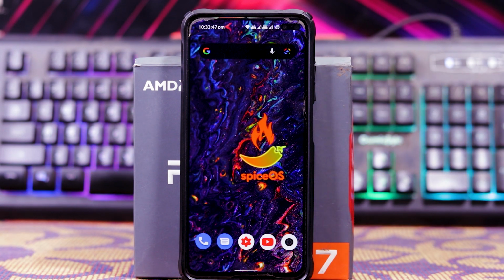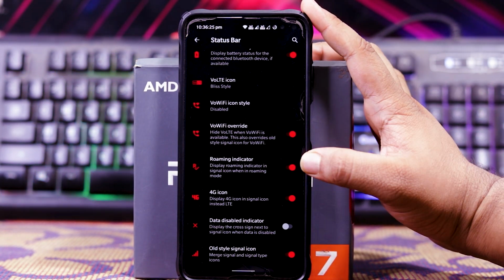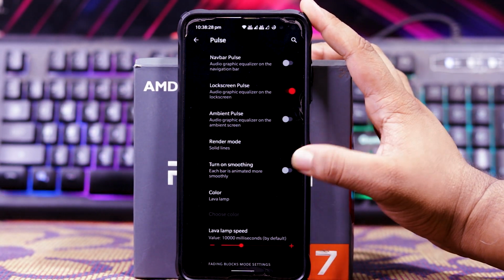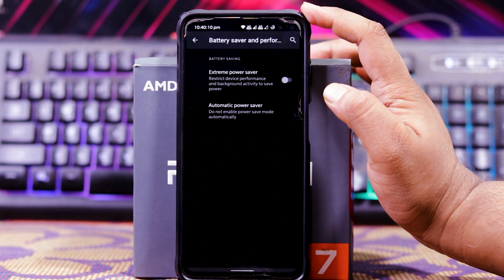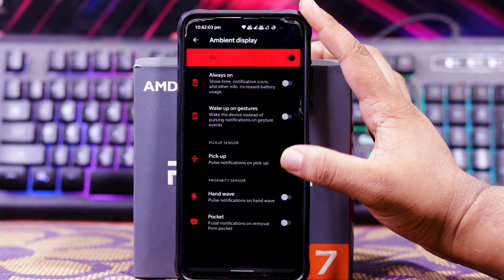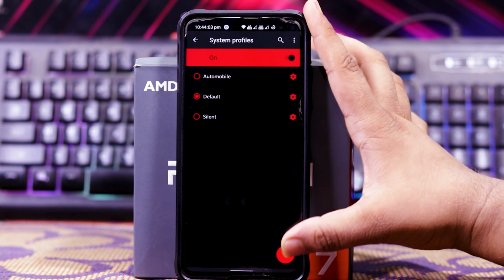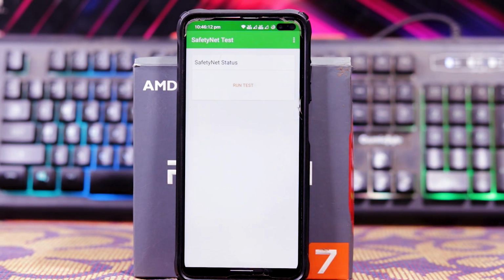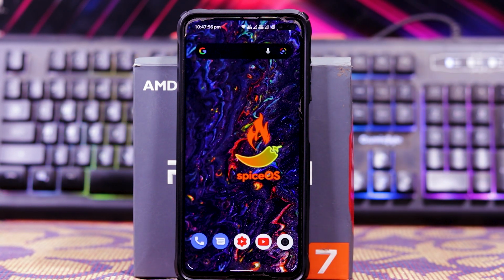Spice OS 3.1 [18th May Update] on Poco X2 | Anx Camera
Guys in this video I have shown you a review of Spice OS 3.1 [18th May Update] on Poco X2 | Anx Camera If you like the video, smash the like button and subscribe for more videos like these.

16 GB corsair ram:-

240 GB  WD SSD:-

My setup:-

Green screen:-